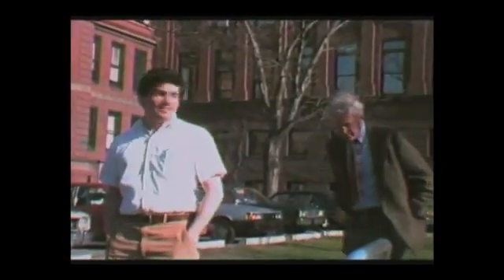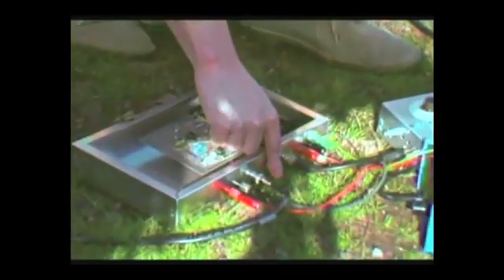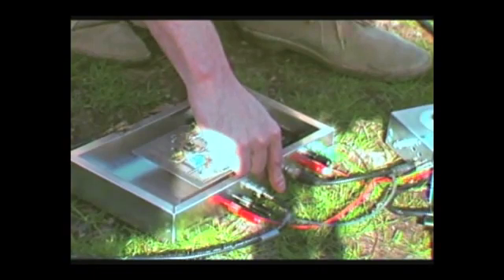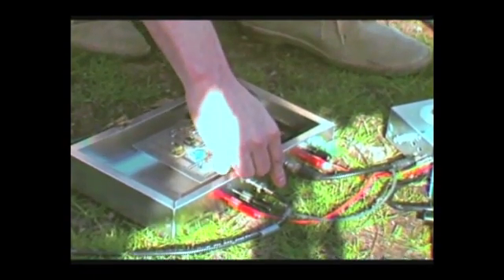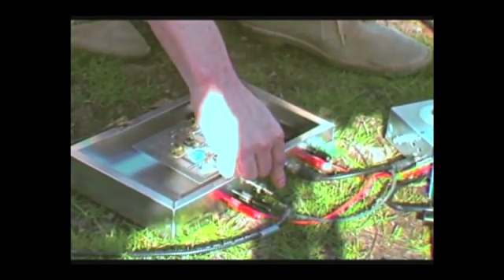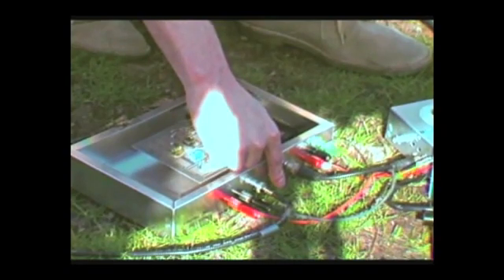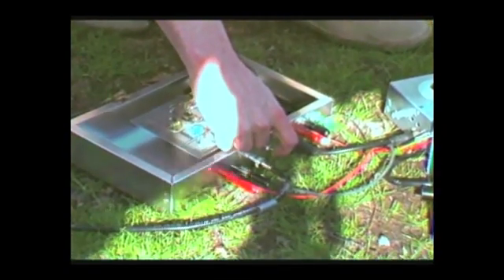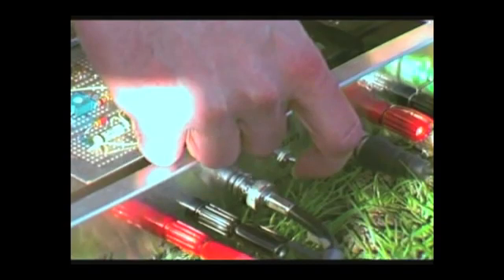The Music of the Protons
A demonstration for the 83-84 Physics 12b course featuring professors Sidney Coleman, Paul Horowitz, Ed Purcell and Ike Silvera.

Taken from the best available digital copy of the original VHS. Contains interlace artifacts which cannot be removed.